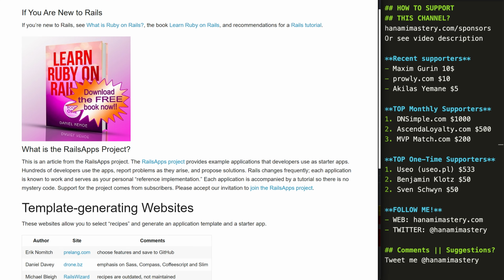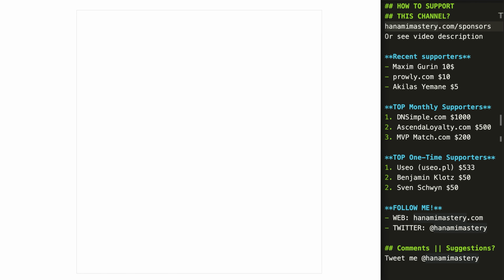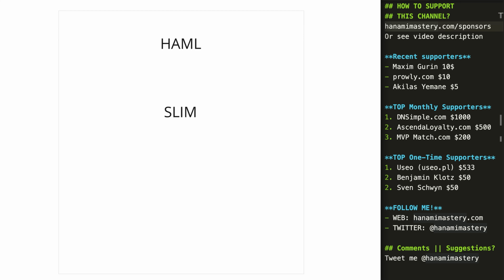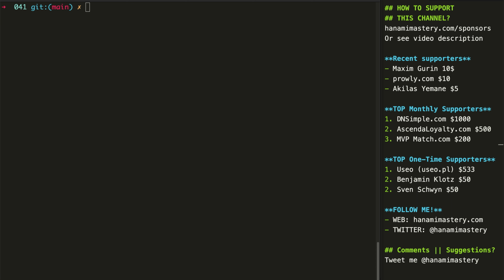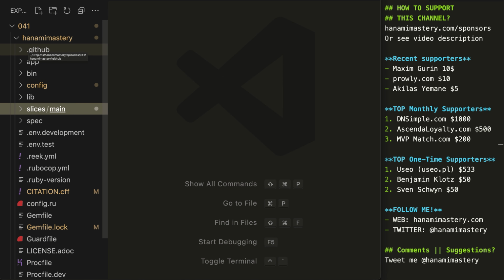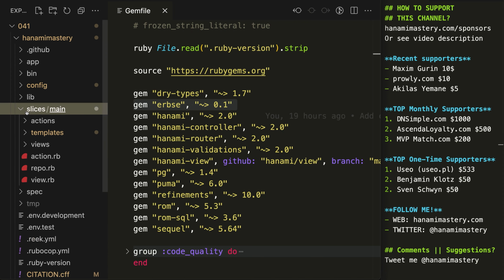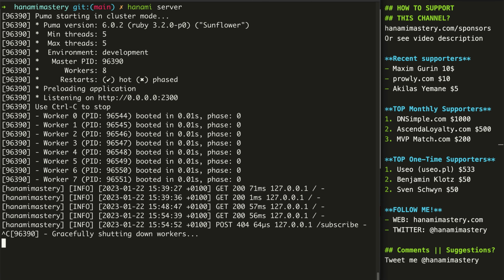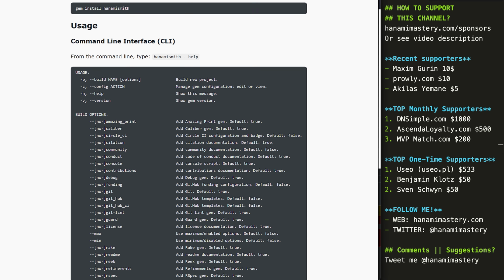Spin-up Hanami apps with HTMX support easily with Hanamismith! | Hanami Mastery - Episode #040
I always liked rails templating collections that allowed us to quickly compose ruby apps. Now the same is possible for Hanami! Hanamismith spins-up applications with the full stack preconfigured, and HTMX integration in place!

00:00 Intro
00:09 Epicness starts
01:10 The web app components jungle
03:13 Hanamismith for rescue!
03:50 Creating Hanami app with Hanamismith
04:30 The app structure
05:30 Views
06:05 HTMX integration
07:53 Thank you!

10% of all profits related to this channel I get in any way is directly transferred to support Hanami's development.

10% of all profits related to this channel I get in any way is directly transferred to support Hanami's development.

BTC: 3BSBYzhABCLSynb72VZDM9tvxjzuCqNbd4
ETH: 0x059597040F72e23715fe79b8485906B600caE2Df